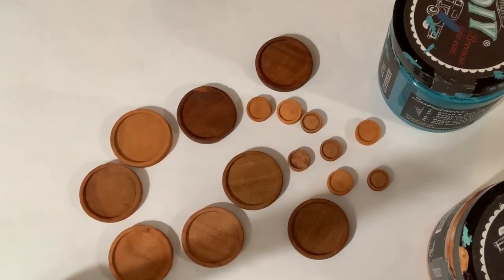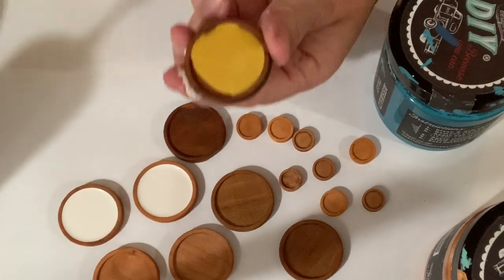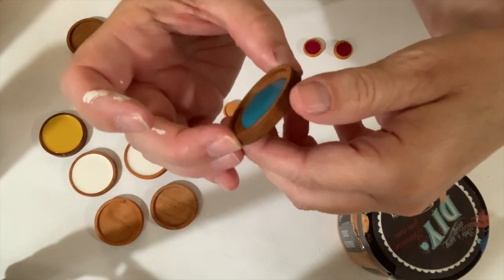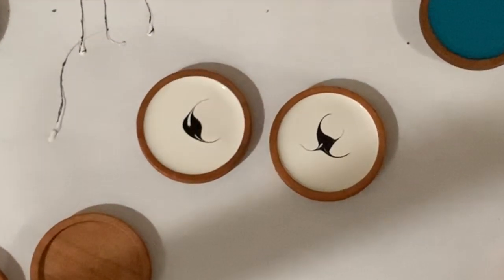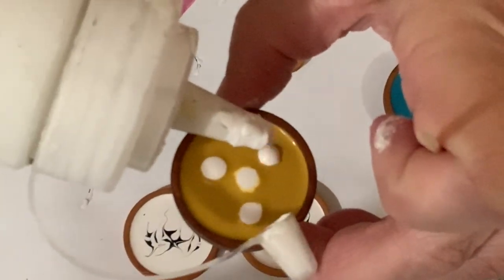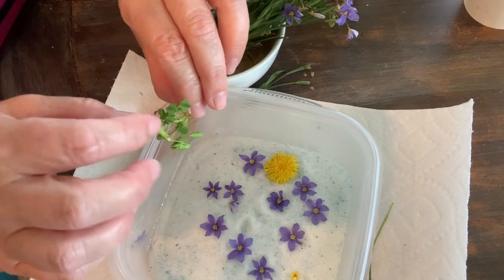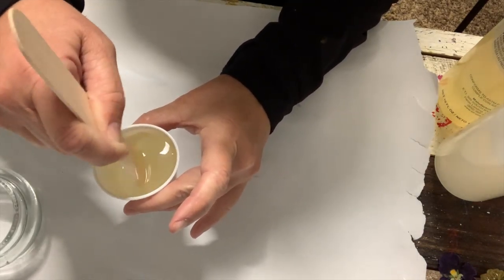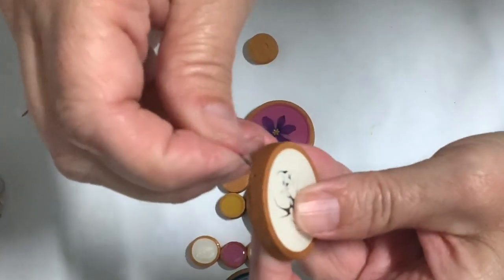How to DIY BOHO Earrings using DIY Paint by Cara Lockwood from Cara's Color Me Vintage